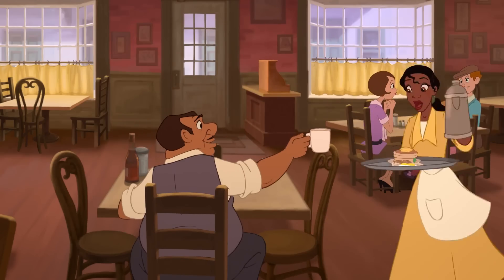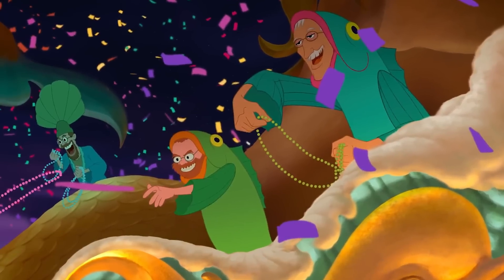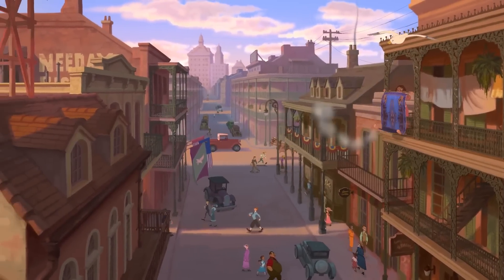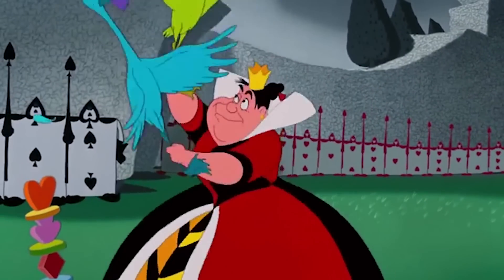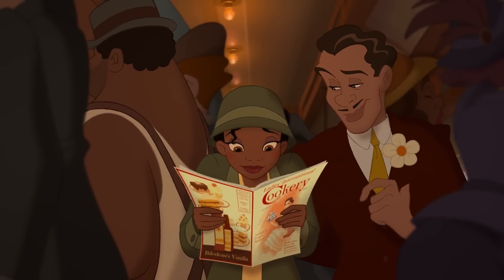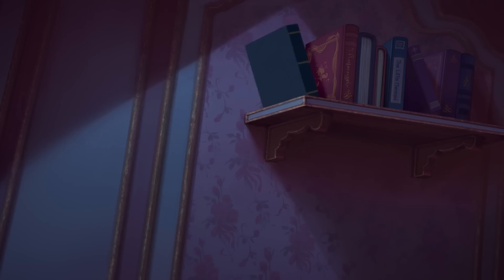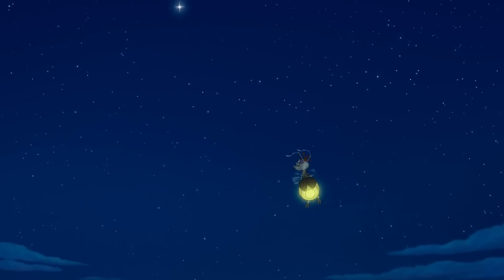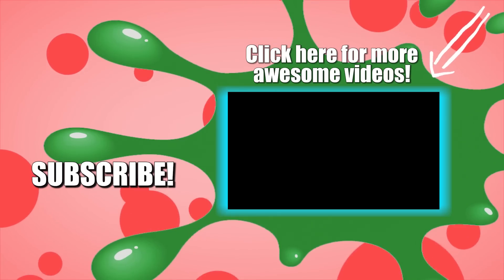10 Disney Connections In The Princess and The Frog Everyone Missed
Only True Fans Noticed These Disney Connections

Disney movies are full of Easter eggs, hidden messages and inside jokes that relate to other films by the studio, and “The Princess and the Frog” is no different. We love to spot the subtle links that you might have missed, and we’ve got 10 of the best right here for you! You’ll discover the secret behind Tiana’s trolley ride, and which one of Dr. Facilier’s Shadow Demons is actually already famous.

These Disney connections include how Mama Odie and Juju hark back to an evil Queen, and how Louis the Alligator copies a mad woman. Discover how Ray and Evangeline relate to “The Lion King” and “Peter Pan”, and why there are so many Easter eggs relating to “Aladdin” and “The Little Mermaid”. After you’ve watched our video, be sure to tell us which Disney connections you spotted, and which are your favorites.